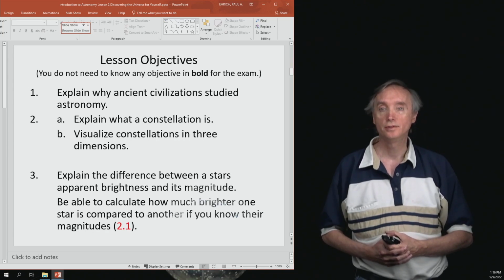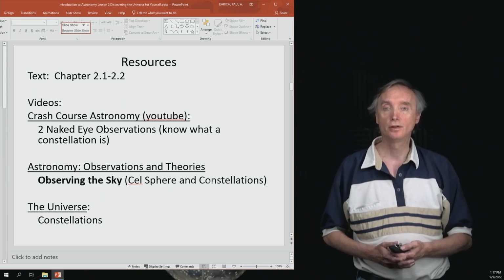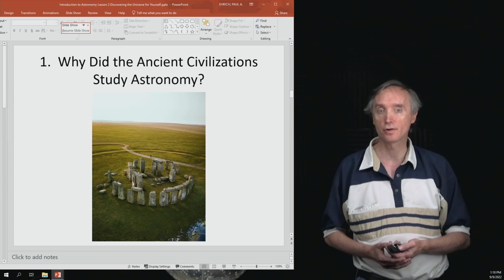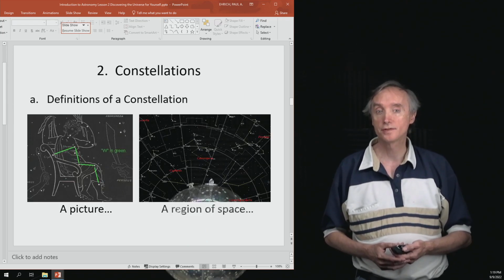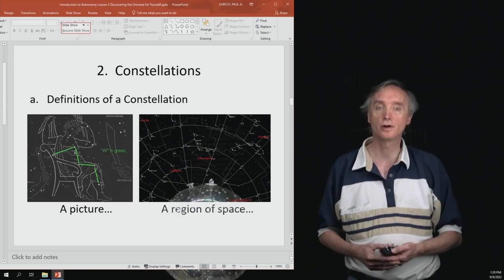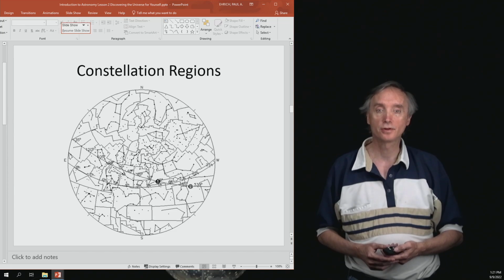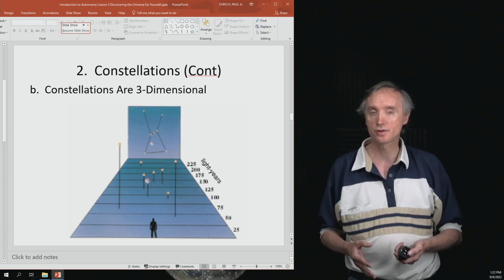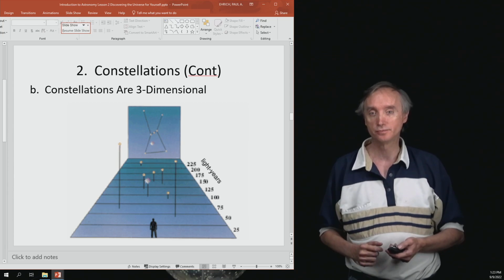Introduction to Astronomy 2.1: Discovering the Universe For Yourself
In this segment of lesson 2 you will learn why ancient civilizations studied astronomy and what a constellation is.